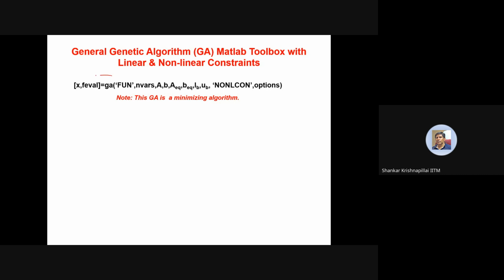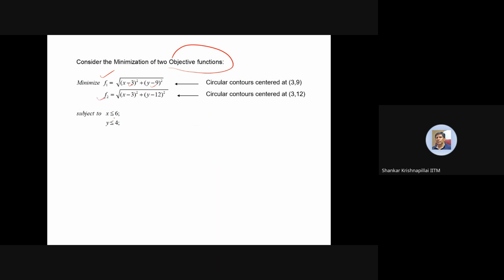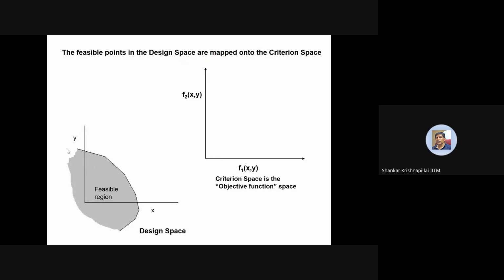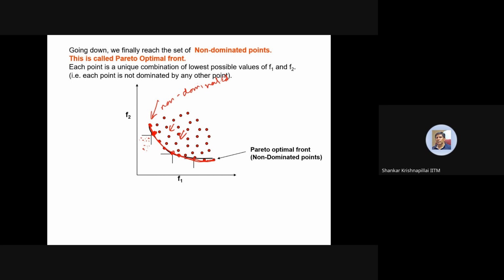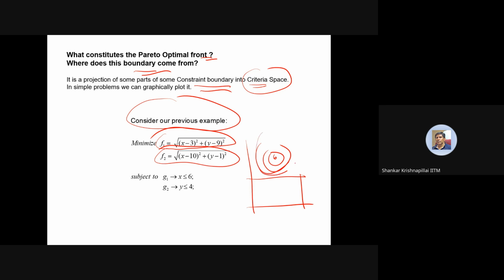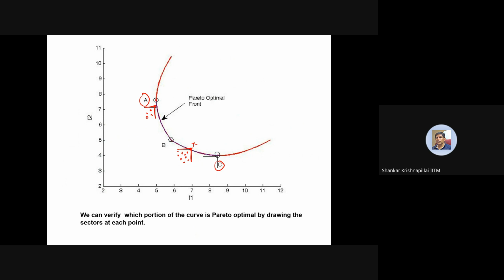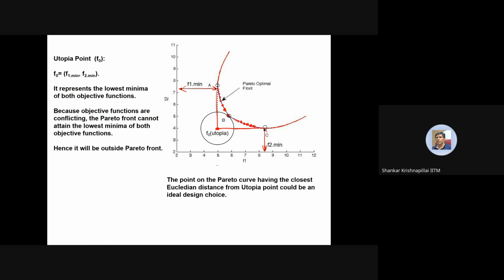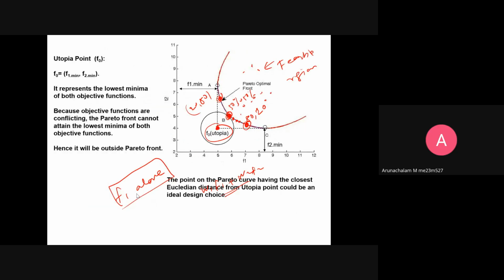24 - Optimization Method for Mechanical Design _ Multi Objective Optimization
Closing Discussions on Genetic Algorithm
Lecture on Multi Objective Optimization